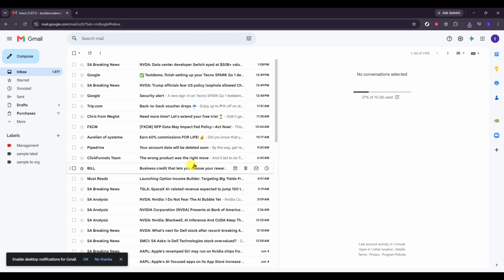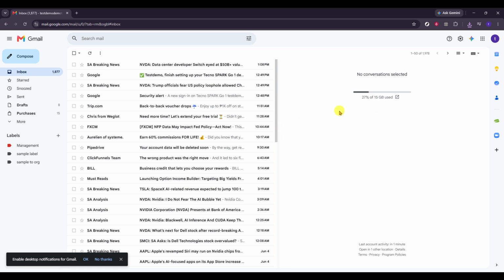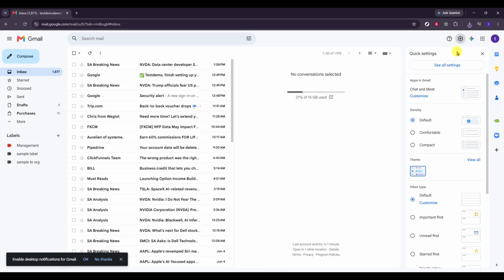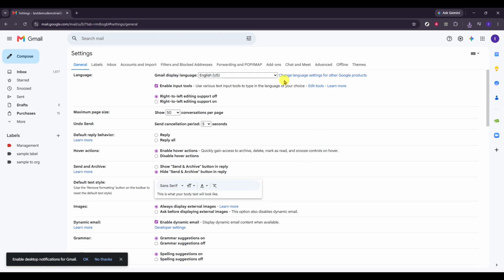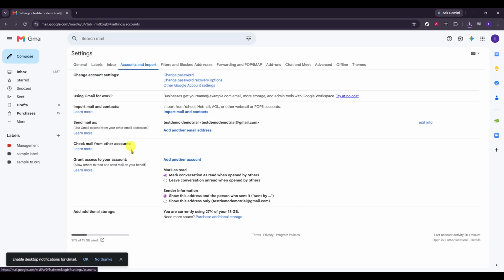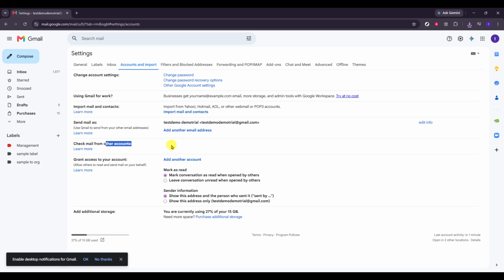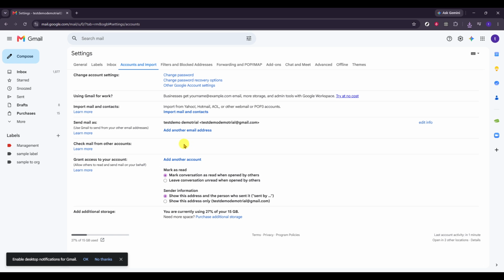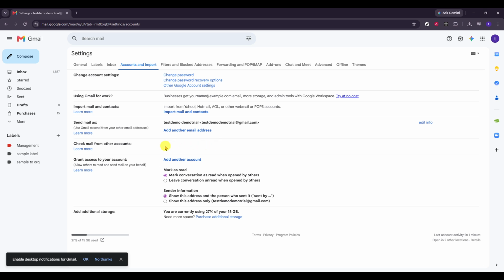How To Add Your Gmail Account To Outlook Office 365 (2026) (Best Method)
Learn How To Add Your Gmail Account To Outlook Office 365 in this beginner-friendly tutorial. I’ll show you how to connect Gmail to Outlook Office 365, set up IMAP settings, and complete your email configuration step by step. This simple guide makes syncing Gmail with Outlook quick and easy for everyone.